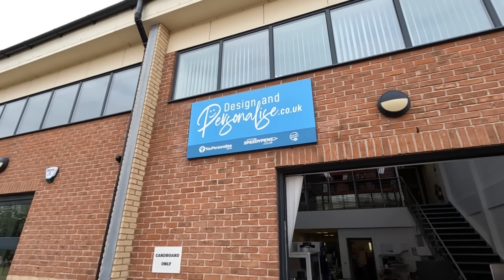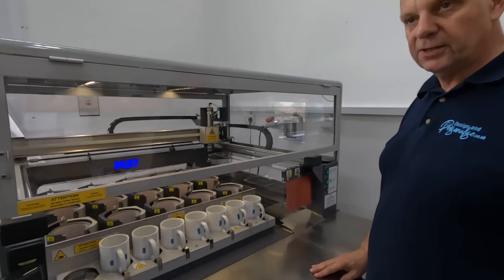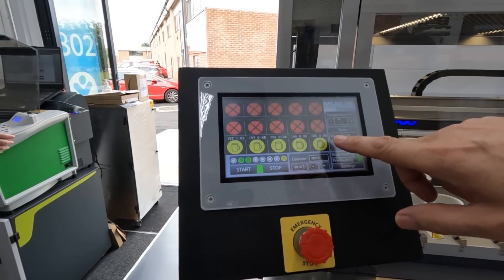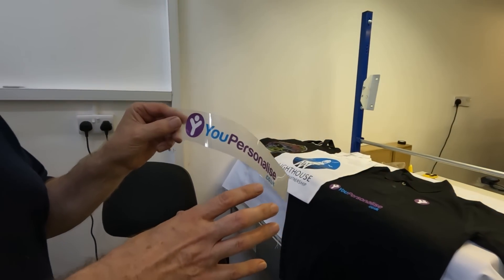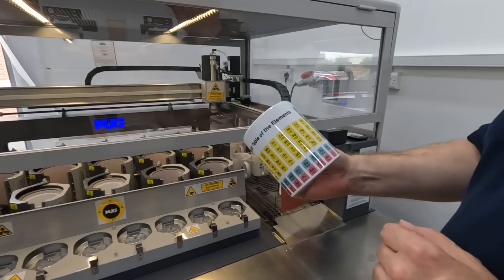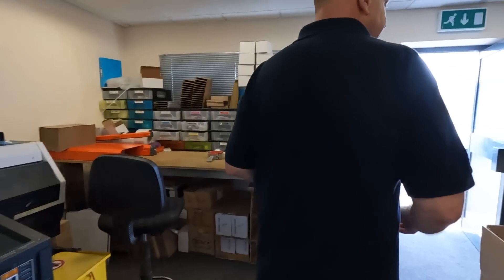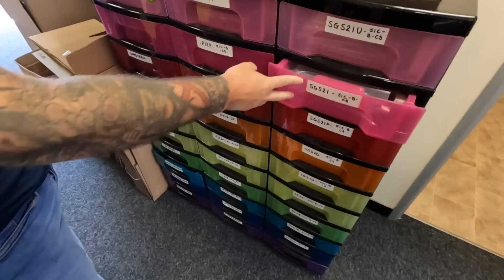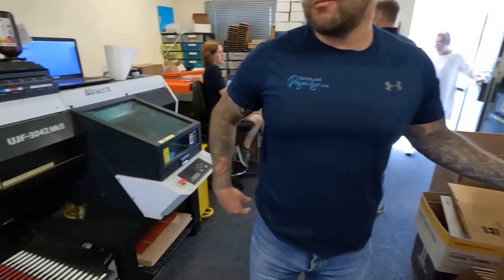MERCHANDISE for our channel - Pens, Mugs, T Shirts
We asked our few a couple of months ago if we should do channel Merchandise, like Pens, Mugs, T Shirts and the feedback was generally positive. I was contacted by Design and Personalise, a local company run by Jeanette and Andy Dodd, one of our subscribers, who said they could help us. I went to visit them and have a look at what they offer.

Let us know what you think, which products would you be interested in?

Chapters
00:00 Introduction
00:42 Design and Personalise
00:56 Mug Printing
03:26 Engraving
04:13 T Shirts
05:33 The mugs are finished
06:59 UV Printer
07:21 Engraved glasses
11:12 Rubber Stamps
12:59 Printed phone cases
13:50 Personalised pens
16:13 Engraved whisky glass
16:39 So what do you think?